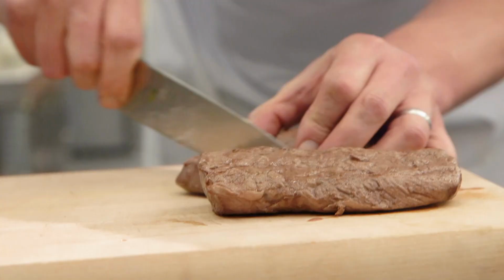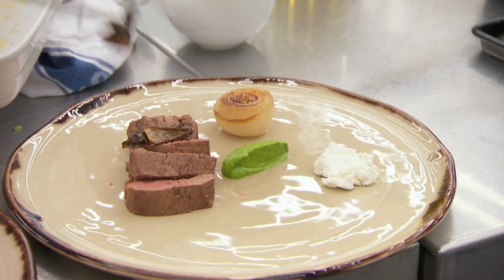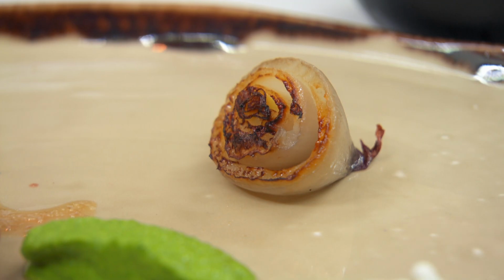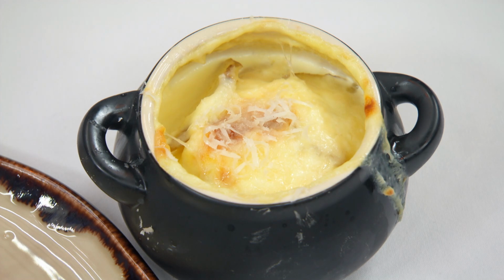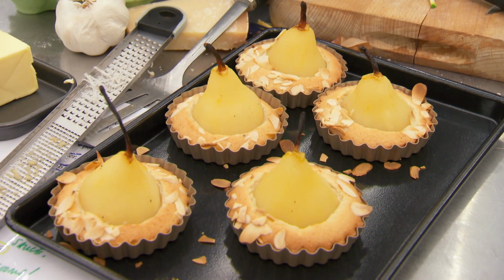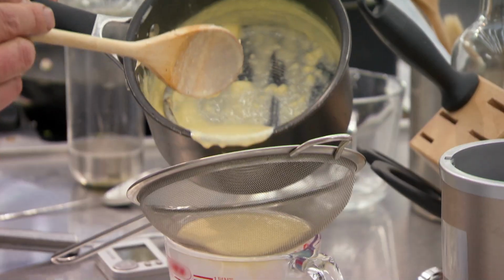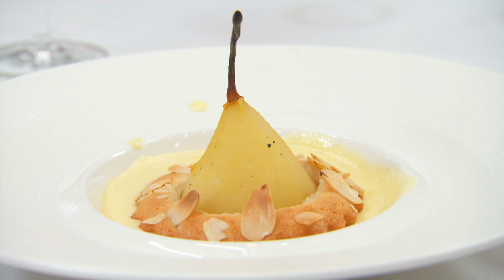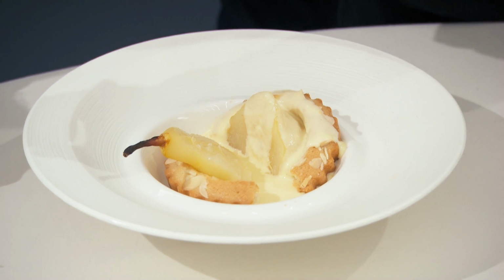Tender Canon of Lamb With Dauphinoise Potatoes | MasteChef UK | MasterChef World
With two semi-final places on the line, the remaining four celebrities cook a two-course meal for John, Gregg and three former Celebrity MasterChef finalists: Angellica Bell, Les Dennis and Spencer Matthews.